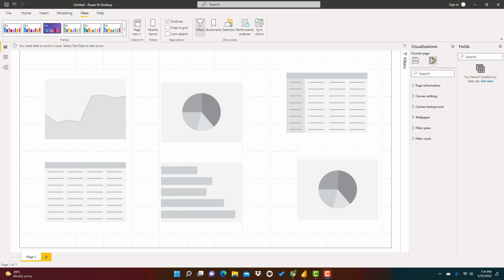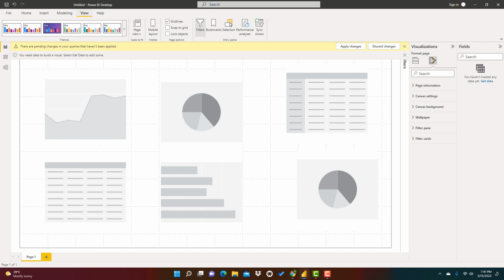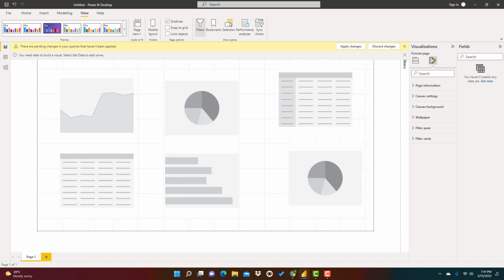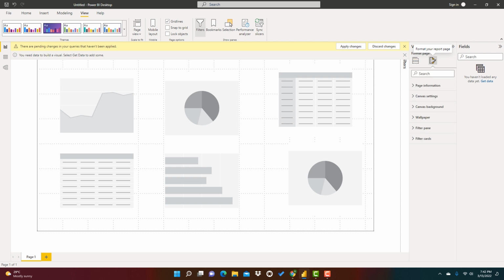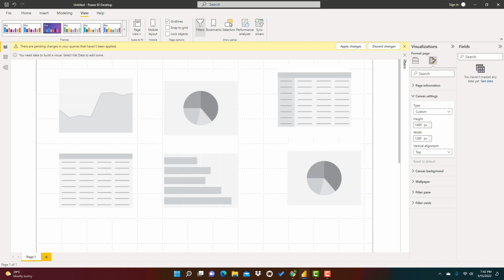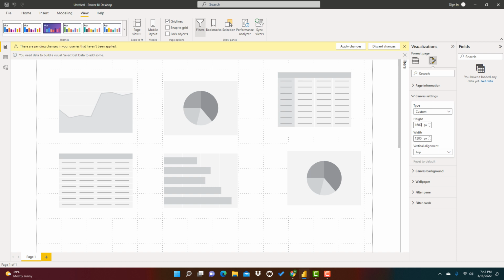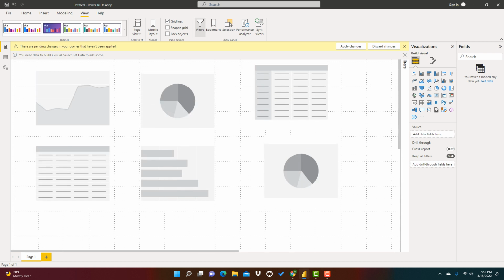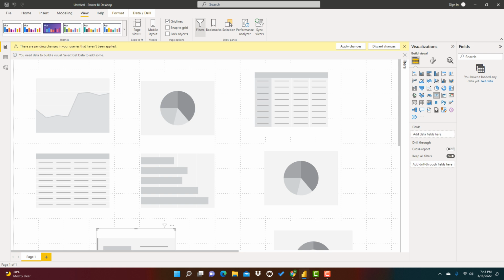How To Make a Vertical / Horizontal Scroll Bar in Power BI Report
This Video is about below.
How to Make Power BI report Move vertical and Horizontal.
How to Make Power BI report Move up and Down.
How to make Power BI report Scrollable